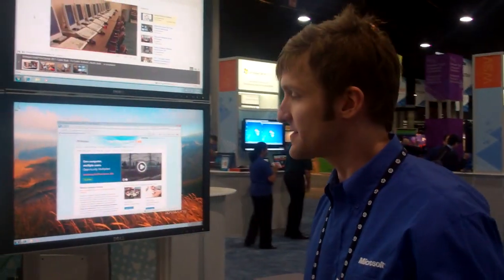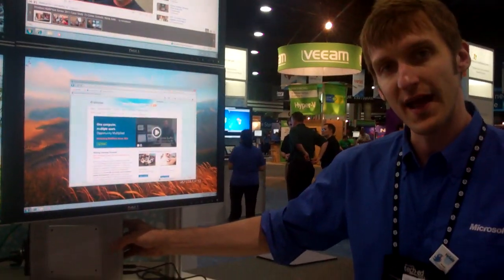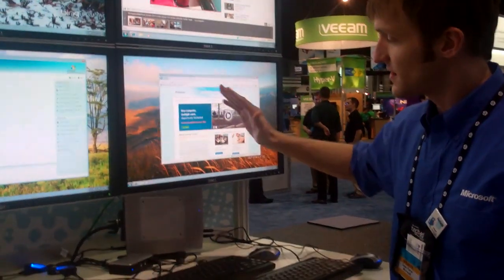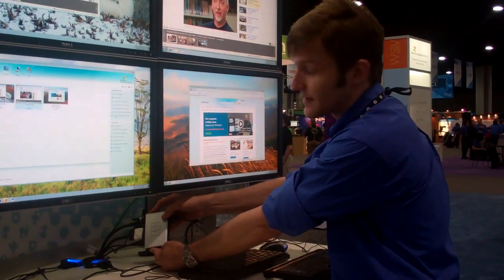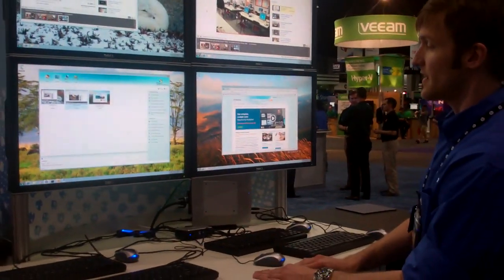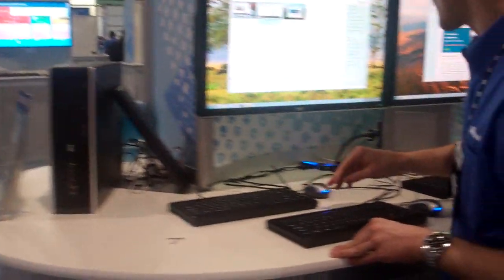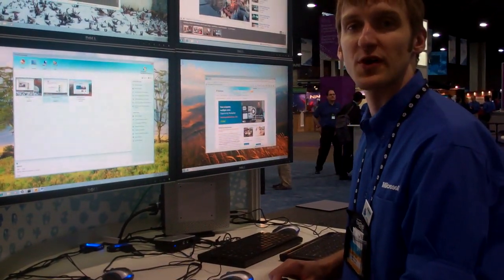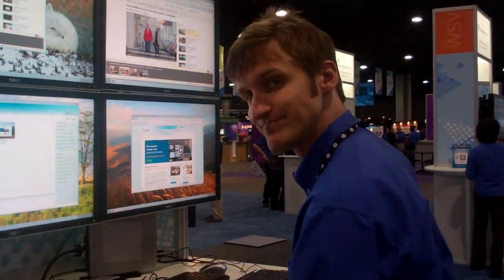Explaining the different Windows MultiPoint Server station types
The different Windows MultiPoint Server connection types explained.